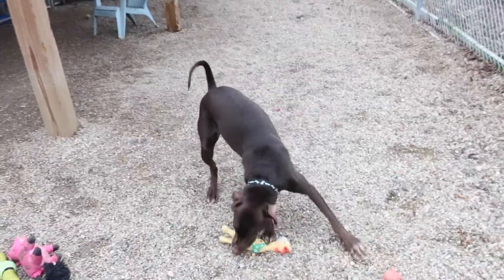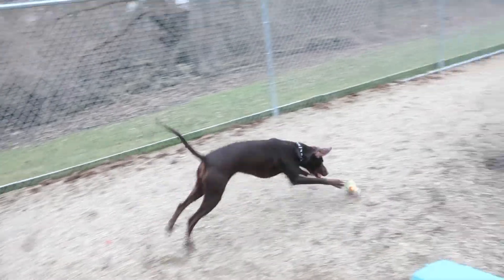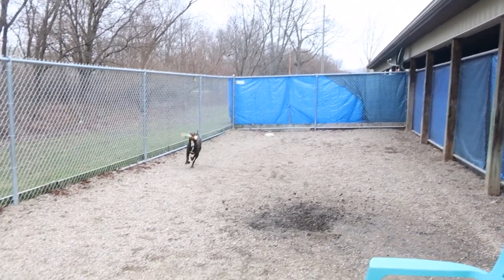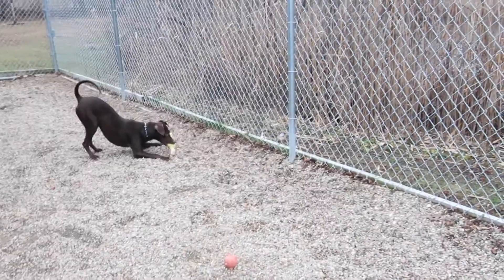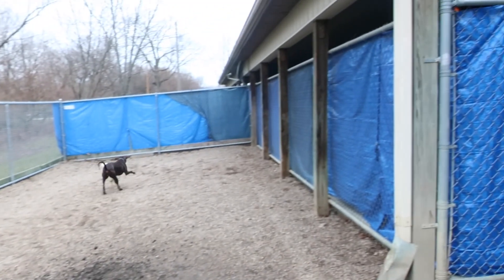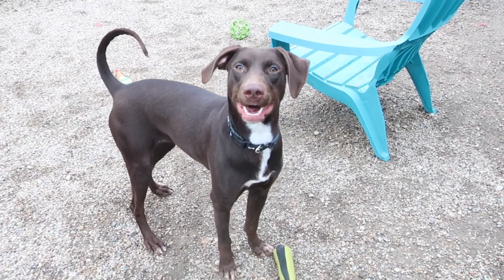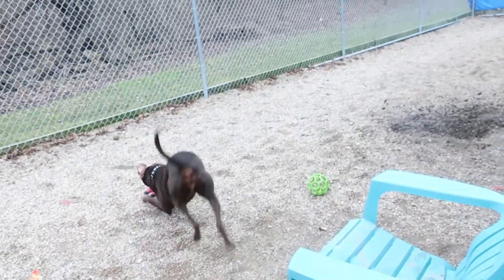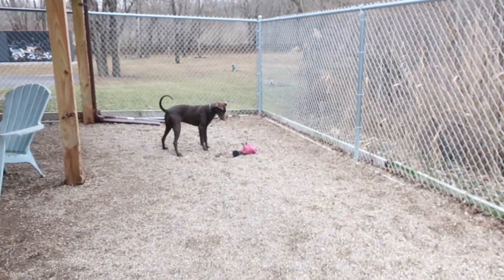Jo Dee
Meet the very pretty Jo Dee! Jo Dee is a 1 year old chocolate lab/pointer mix. She has white markings on her chest and toes. so cute! She weighs in at 54 lbs. Jo Dee just arrived on a transport from Louisiana. Jo Dee is an extremely outgoing girl that loves everyone she meets. She is so friendly and just a fun loving and happy dog. She LOVES LOVES LOVES toys and playing with them. She loves to run with the toys and just have fun. She is actually very entertaining to watch! She had us laughing when we were making her video. She gets along with other dogs and tested well with cats. Such a loving and sweet girl looking for her forever home. You will never be bored with Jo Dee around. She walks well on a leash, too.